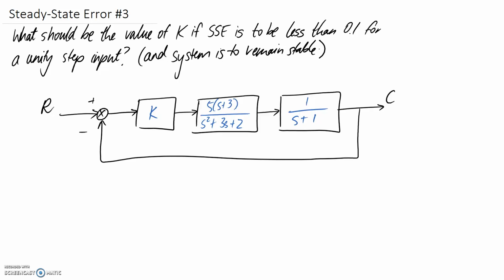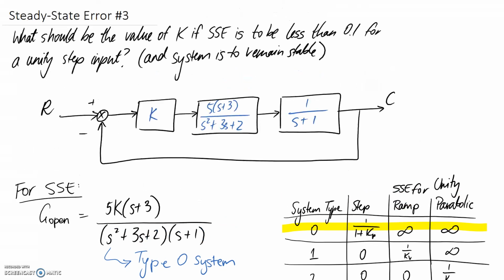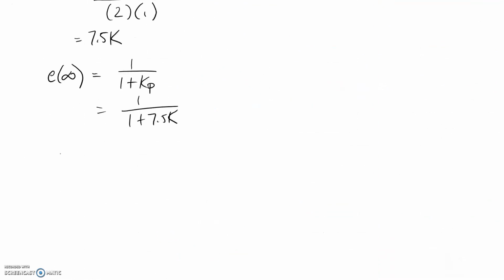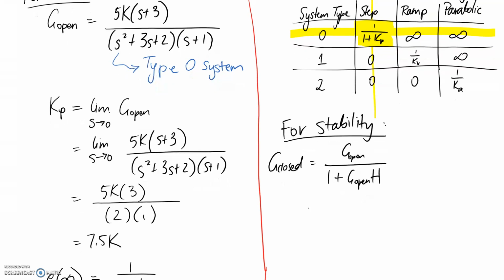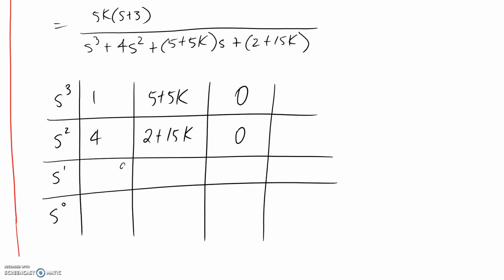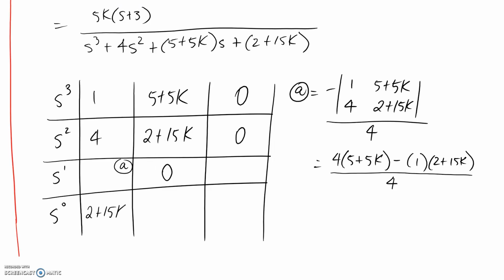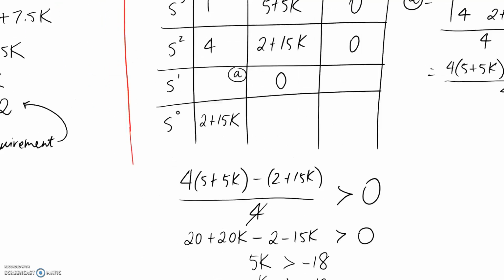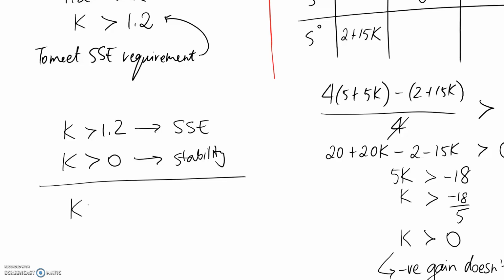Finding Requirements for SSE